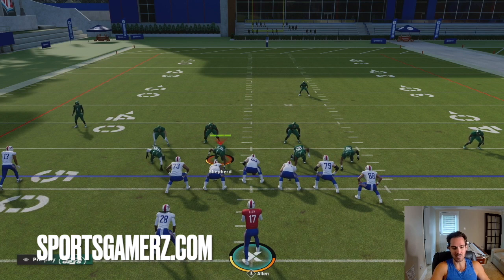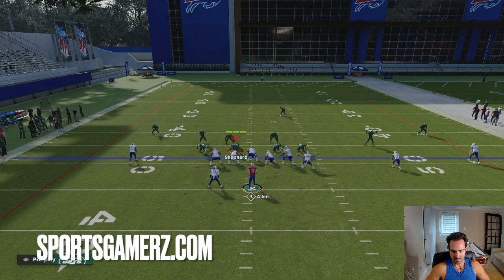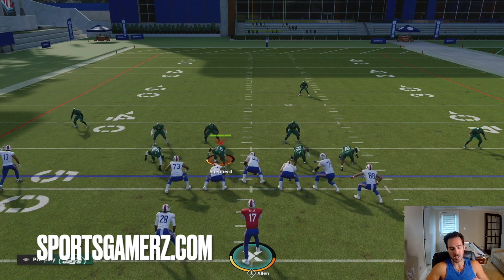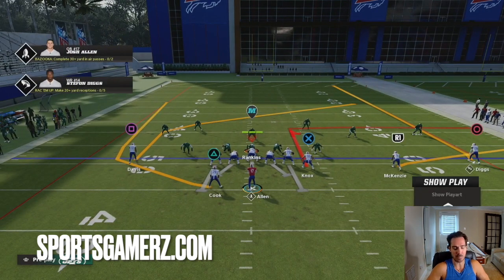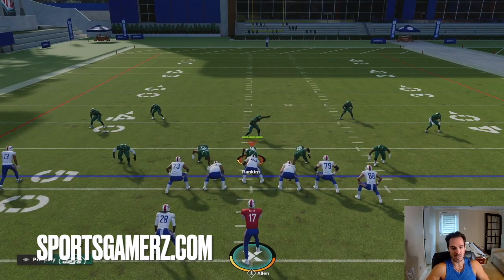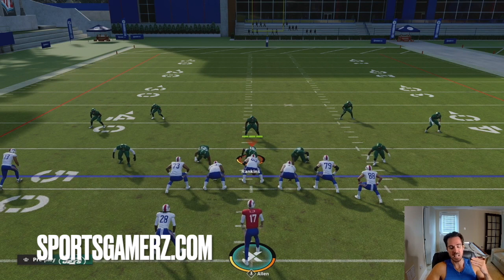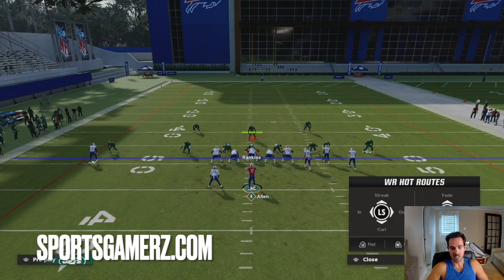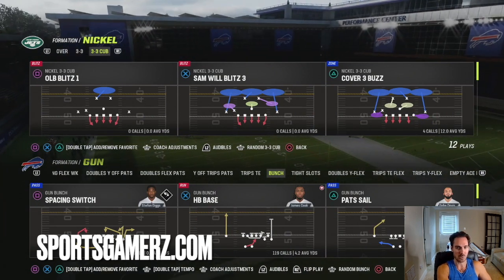TOP 3 TIPS TO CREATE A DOMINANT MADDEN 24 OFFENSE!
▬ I'm happy to announce my partnership with Thrive Fantasy!